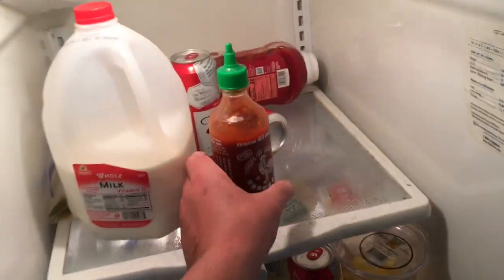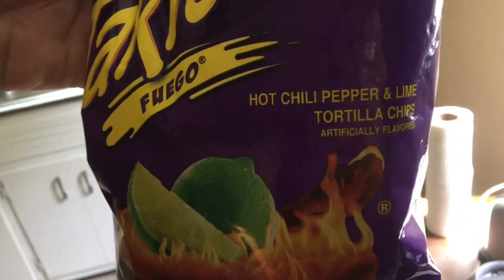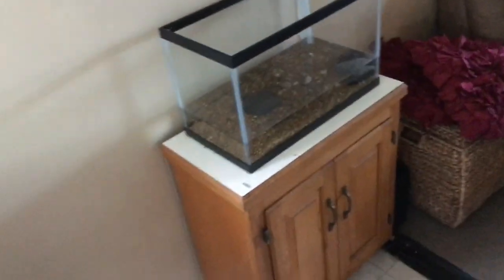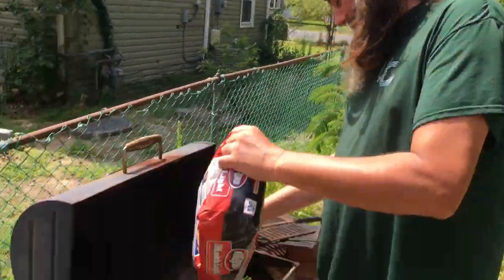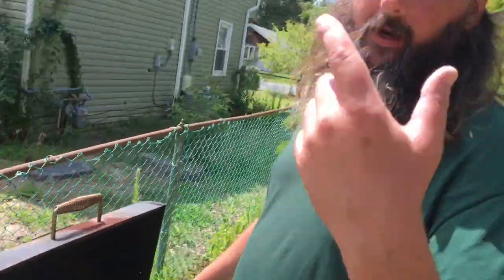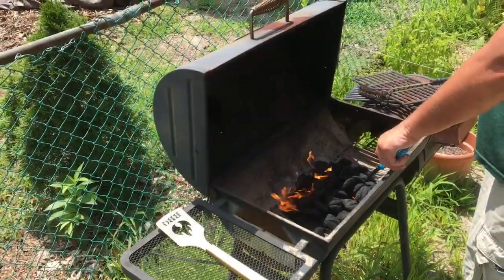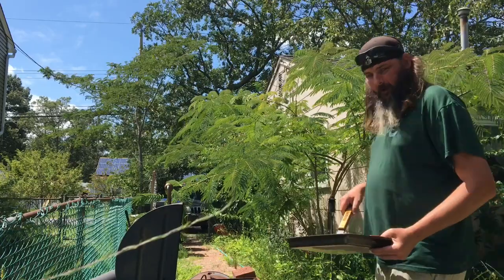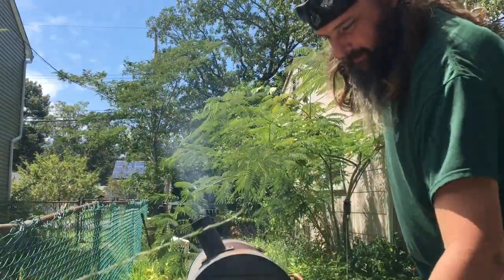I pay off my bet for losing WWE Extreme Rules predictions (Faze Rug inspired)